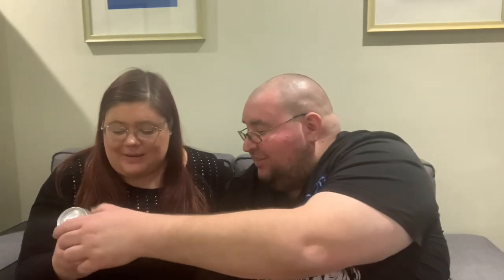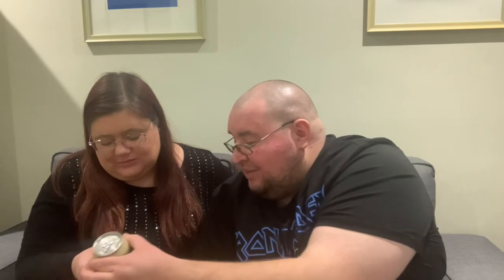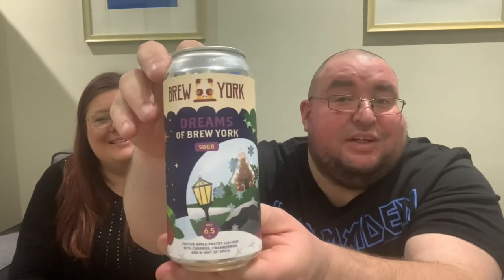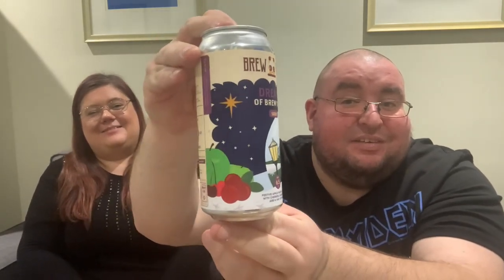Beers of Europe Pickups Part 1 The Garden Brewery and Brew York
i visited beers of europe near kings lynn europes biggest beer shop and here is part 1 of what i treated myself to, thegarderbrewery

beers of europe website

Hello all im big game al a massive xbox gamer and collector and i also love charity shop hunting